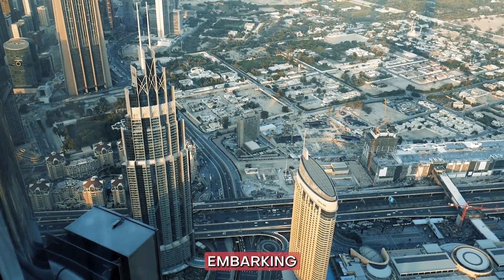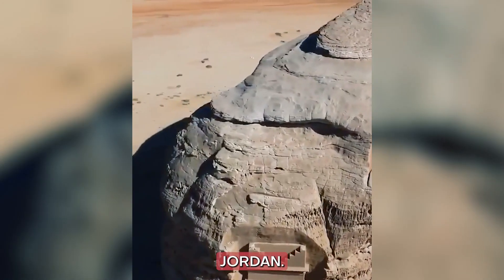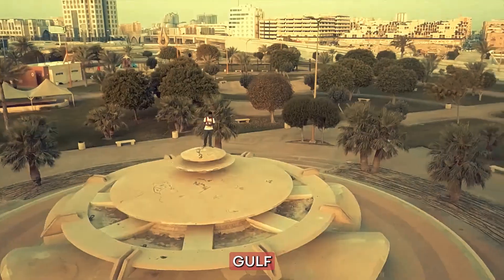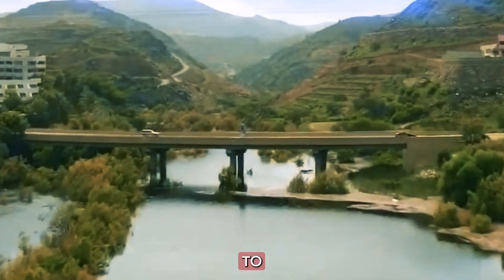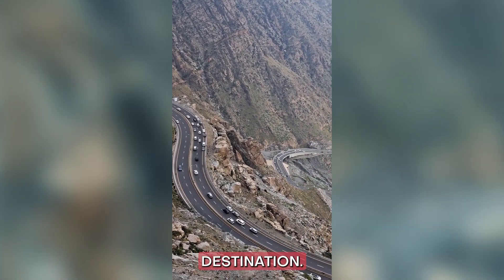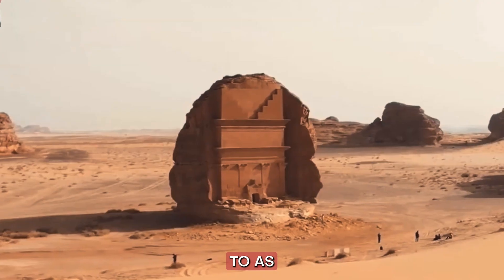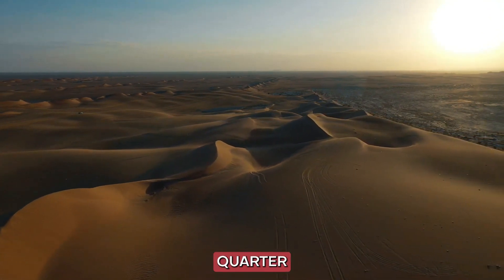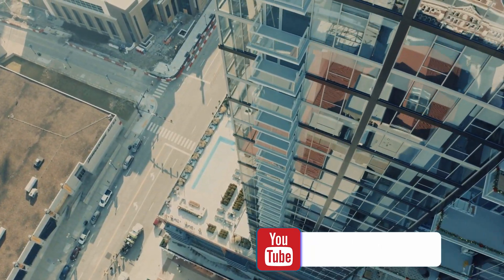Discover Saudi Arabia: Top 10 Must-Visit Places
🎥 **Welcome back to Global Trekking Venture**! Join us on an extraordinary journey through the diverse landscapes and rich cultural heritage of Saudi Arabia. From the ancient wonders of Madain Saleh to the modern skyline of Riyadh, this Arabian gem invites you to explore its hidden treasures.

⛰️ **1. Madain Saleh**
Step into the grandeur of Madain Saleh, a UNESCO World Heritage site boasting stunning rock-cut tombs and echoes of a remarkable past.

🌆 **2. Riyadh**
Experience the fusion of modernity and tradition in Riyadh, the vibrant capital city, where towering skyscrapers stand alongside historic districts like Diriyah.

🏖️ **3. Al Khobar and the Eastern Province**
Discover the coastal beauty of Al Khobar and the Eastern Province, where the Corniche offers stunning views of the Arabian Gulf.

🏙️ **4. Jeddah**
Explore Jeddah, a city that seamlessly blends ancient traditions with cosmopolitan flair. Wander through Al-Balad's historic districts and stroll along the picturesque Corniche.

🏞️ **5. Abha**
Head to Abha in the Asir Province and revel in its mountainous landscapes, where Asir National Park and Habala Village await.

🌄 **6. Taif**
Taif, known for its cool climate and lush gardens, offers unique experiences like the Shubra Palace, rose farms, and the scenic Al-Hada cable car ride.

🕌 **7. Medina**
Visit the holy city of Medina, a place of great significance in Islam, with its Prophet's Mosque and Quba Mosque at the heart of its spiritual heritage.

🏜️ **8. Al Ula**
Journey to Al Ula and witness the extraordinary rock formations of Madain Saleh, often referred to as the 'Petra of Saudi Arabia'.

🏝️ **9. Farasan Islands**
Set sail to the Farasan Islands in the Red Sea, a paradise for nature enthusiasts and divers, with pristine beaches, vibrant coral reefs, and stunning marine life.

🏜️ **10. Empty Quarter (Rub' al Hali)**
Experience the mesmerizing vastness of the Empty Quarter, Rub' al Hali, the largest continuous sand desert in the world, a testament to Saudi Arabia's boundless natural beauty.

🇸🇦 **Conclusion**
And there you have it, the top 10 visiting places in Saudi Arabia, a land of rich history, stunning landscapes, and warm hospitality. Which destination has ignited your wanderlust the most? Until next time, happy travels!